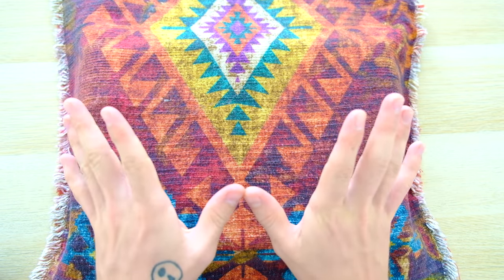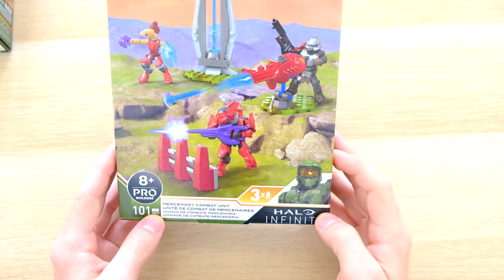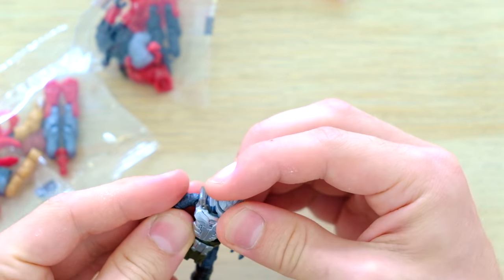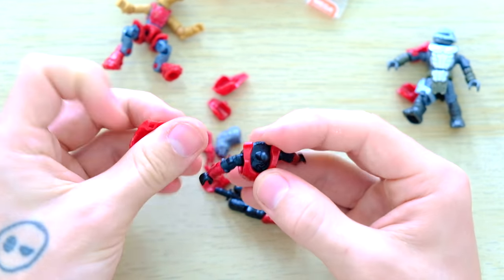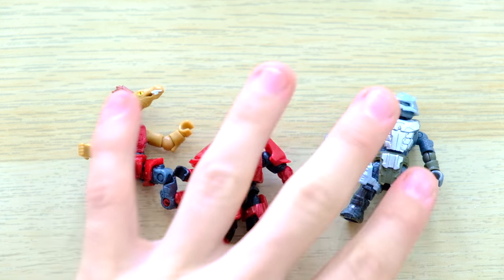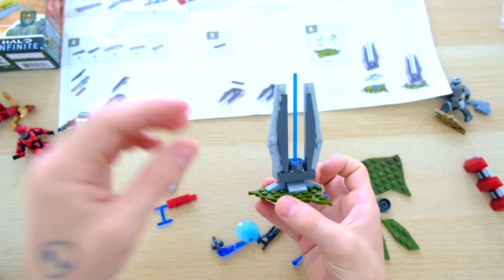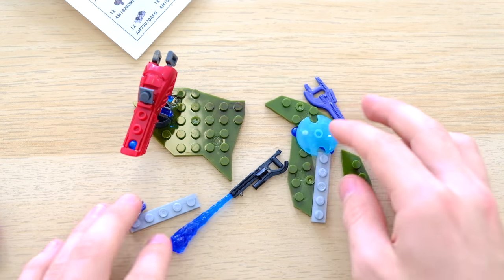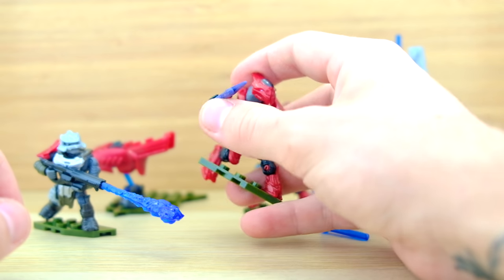The Mercenary Combat Unit is AWESOME! Halo Mega Construx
Mega Construx switched up their approach to Combat sets this year with the Mercenary Unit! This sweet box mirrors the UNSC Combat Unit and is packed full of banished goodness!

Including the new jackal freebooter, elite ultra, and Craig the brute! While this is a far reach from the old days of five figures per fireteam, it is definitely the best way to army build your Mega Construx banished army in 2020!

Simon Key
11E Cherish Court
Discovery Bay
Hong Kong